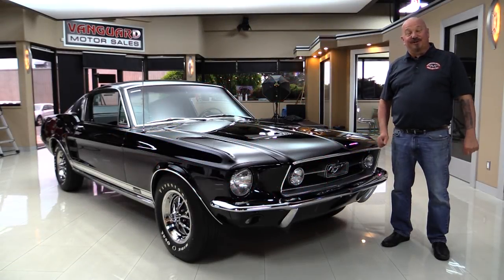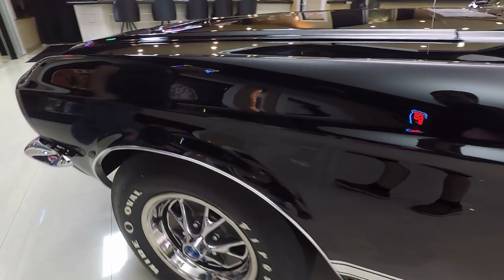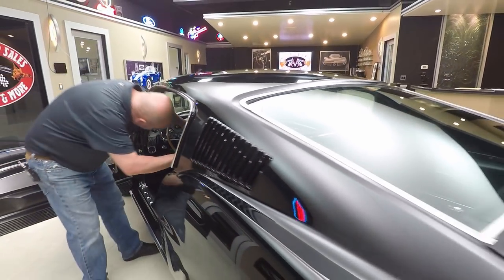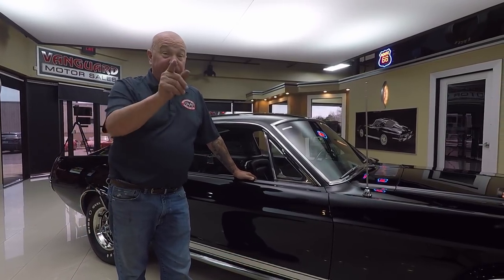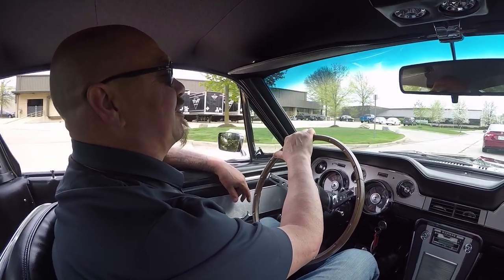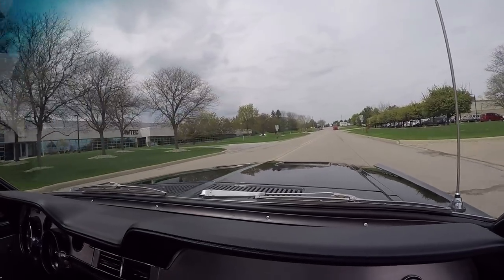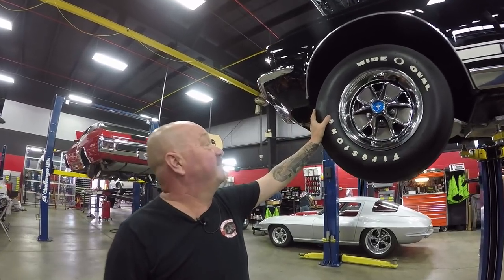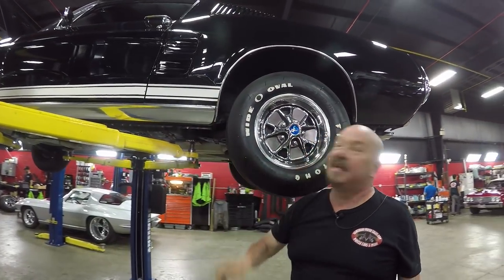1967 Ford Mustang Fastback S Code For Sale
1967 FORD MUSTANG FASTBACK S-CODE

Vin: 7F02S182531

Rolling around our showroom this time for you is our new 1967 Ford Mustang Fastback S – Code. This beautiful Mustang was owned by the same gentleman for 14 wonderful years. The air conditioning in this classic still cranks ice cold and is ready for the upcoming summer month cruises! Black on the inside black on the outside. The color coordination on this Mustang looks absolutely astounding, especially with how nicely the paint job was done. Under the hood is a 390 V8 engine paired with a 3 - speed automatic FMX transmission. This Mustang comes fully equipped with not only power steering and power brakes but power windows as well!

to see over 100 HD photos and our in-depth video for this 1967 Ford Mustang Fastback S – Code and over 200 other classics!

Mechanics:
390 V8
Engine # C7ME – A
Stock Heads
- Vacuum Secondaries
- Electric Choke
- Straight Boosters
3 Speed Automatic
FMX
Transmission # C9ZP – 7006 - A
- Year; 1970 (March 18th)
- Date Code: 0C18

Front Suspension: Independent
Rear Suspension: Leaf Spring
Ford 9” 3.50:1 Posi
- Casting Date: 7C22 (March/22nd/1967)
Brakes:
Exhaust:
Dual Exhaust
FlowMaster
Wheels and Tires
Front Wheels: Style Steel 14”
Rear Wheels: Style Steel 14”
Front Tires: Firestone Wide Oval F70 - 14
Rear Tires: Firestone Wide Oval F70 - 14
- Rocker Moldings are Solid
- Emblems in Good Condition

Underneath:
- Drop Downs are Clean
- Trunk Floor is Nice
- Floor Board's looks Original
- Pinch Welds are Good
- Cross Over looks Good
- Power Steering
- Bushings are Good

Body:
- Chrome Bumper looks Great
- Driving Lights look Good
- Stainless in Great Shape
- Vent Window looks Original
- Door Handle looks New
- Rare Tail Panel
- GT Fuel Fill Cap
- Rear Trim in Excellent Shape
- Trunk Opens Smoothly
- Spare Tire
- Painted Nicely
- Bottom of Deck Lid looks Great
- Deck Lid Lips look Good

Interior:
- Metal Texture
- Dash Chrome looks Great
- Gauges Faces in Excellent Condition
- Lenses are Clear
- Rear Window Trim in Good Shape
- Speedometer Works
- Gas Gauges Works
- Temp Gauges Works